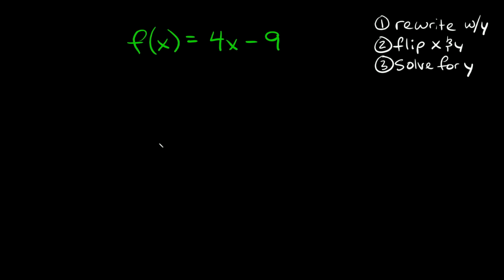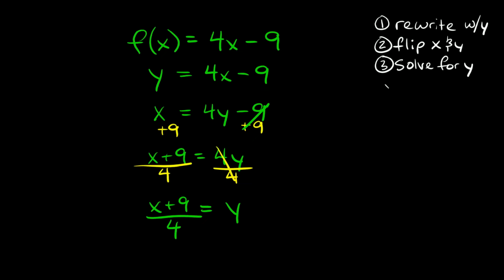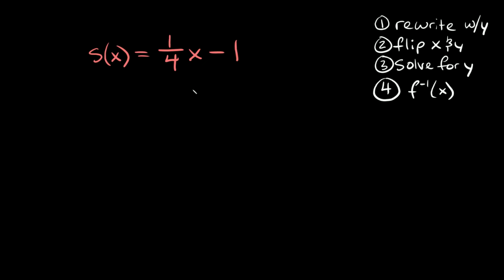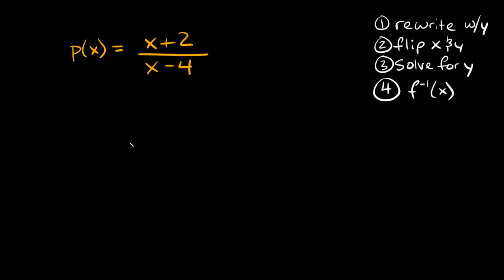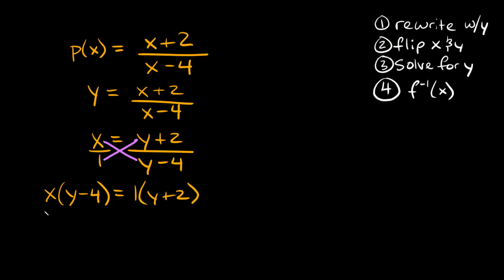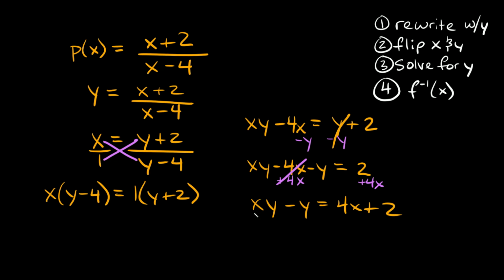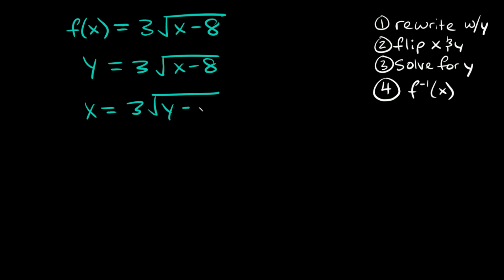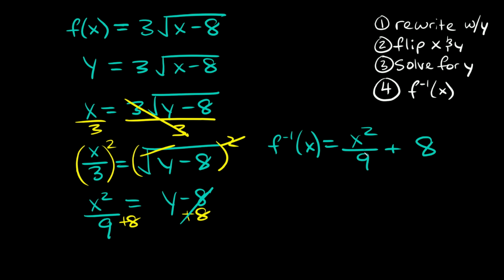Find the Inverse of a Function | Algebra | Eat Pi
In this video, I teach you how to find the inverse of a function and go over several examples.